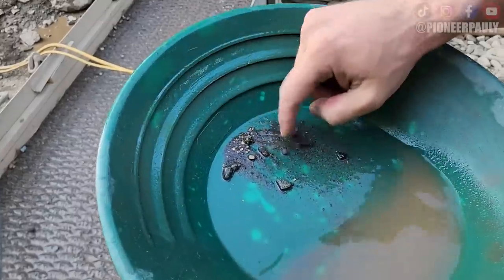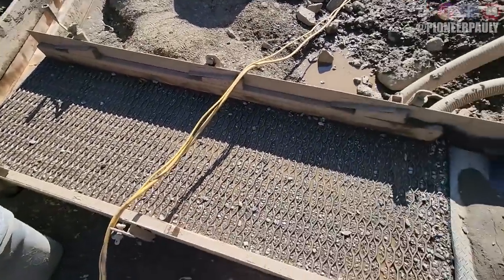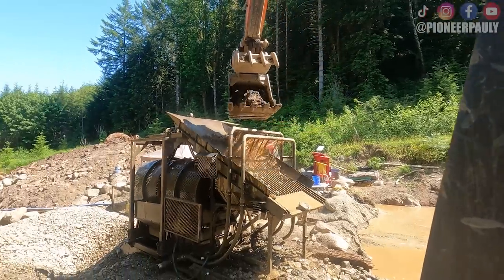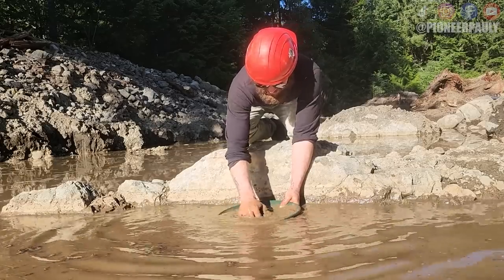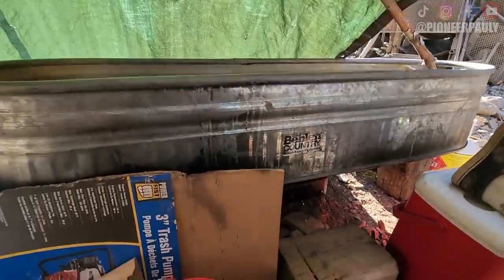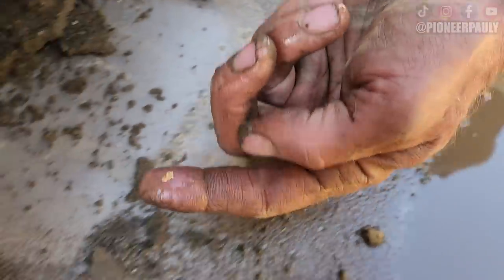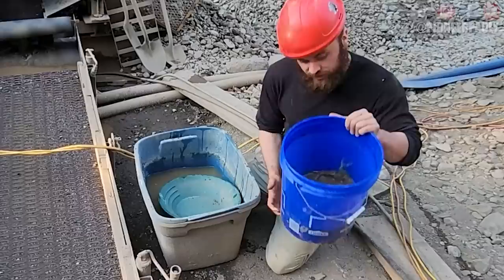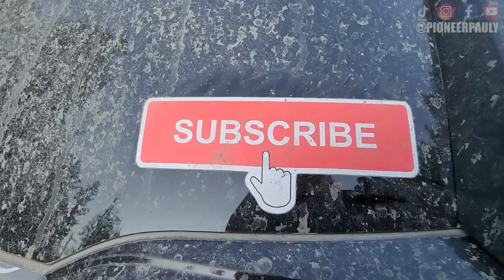Let's Claim Jump This Guys Gold Mine..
I decided to visit Andys gold mine and see what I could find but also distract him from finding gold. We have plans to work together in the future so I thought it would be cool to stop by and give you all a tour and at the same time, see what gold I could find! His mine is full of fun things to do like gold panning, metal detecting, highbanking, sluicing using the washplant, and even snipe for gold!